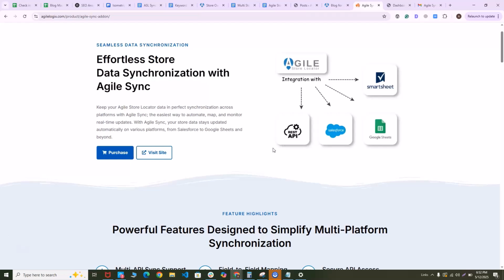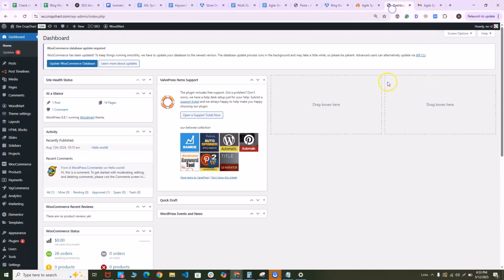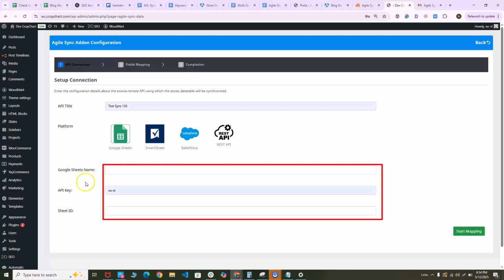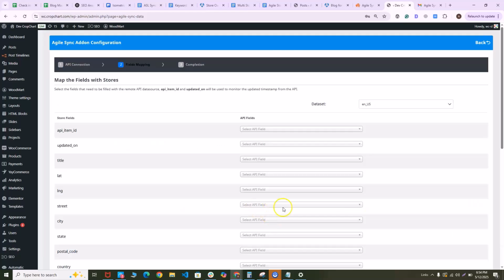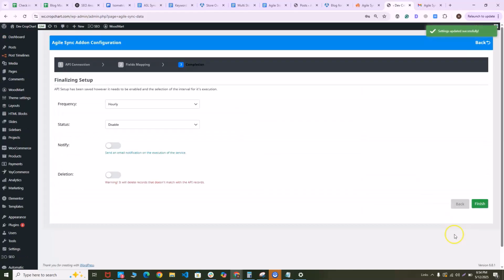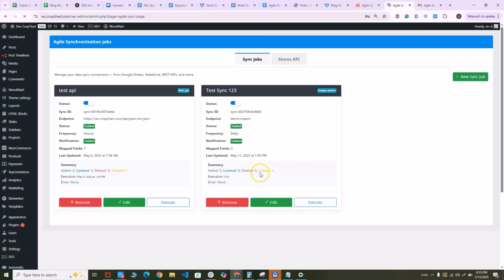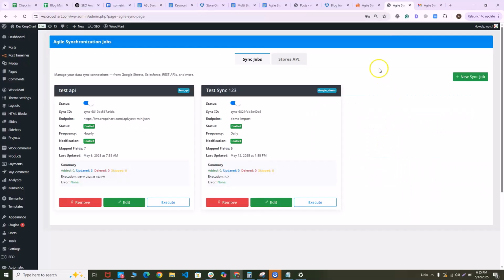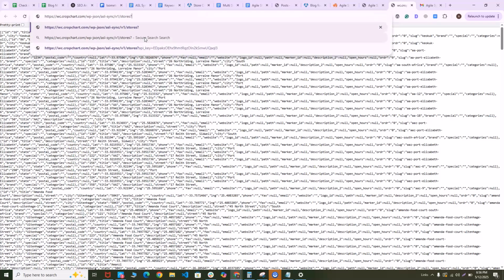Agile Sync Addon - A tool to Synchronize Dataset with REST APIs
Tired of manually updating store data across platforms? Agile Sync automates the process by connecting Agile Store Locator to Google Sheets, Smartsheet, Salesforce, and any REST API. In this video, see how you can set up sync jobs, map fields, and keep your store data accurate in real time all with no coding required.

- Supports multiple APIs
- Real-time sync with custom field mapping
- Public REST API with password protection
- Perfect for multi-location businesses
- Streamline your operations. Eliminate errors. Sync smarter.